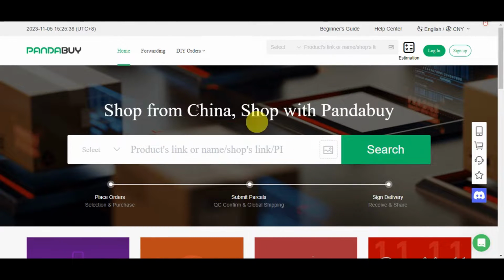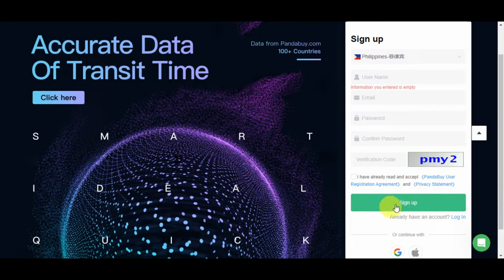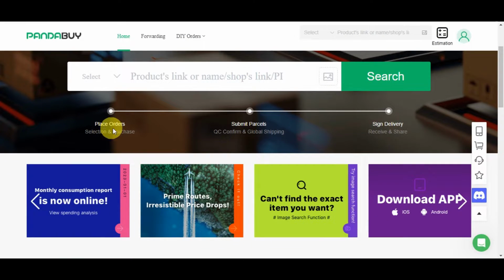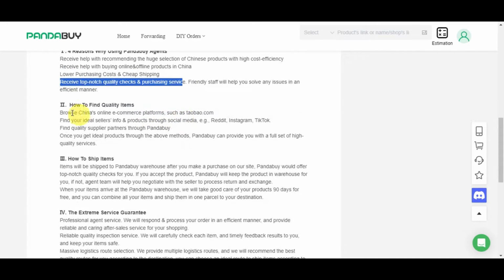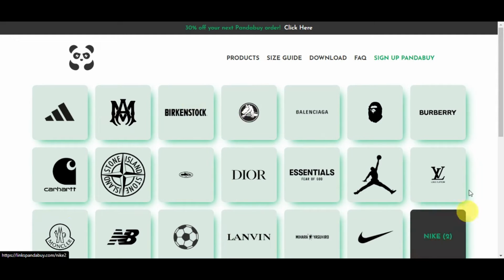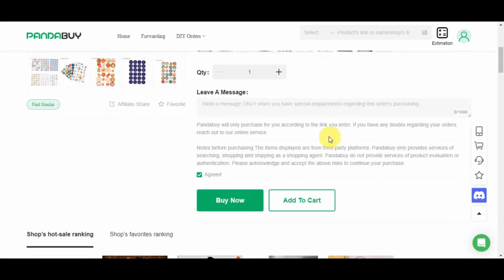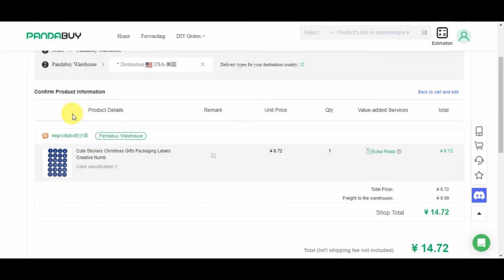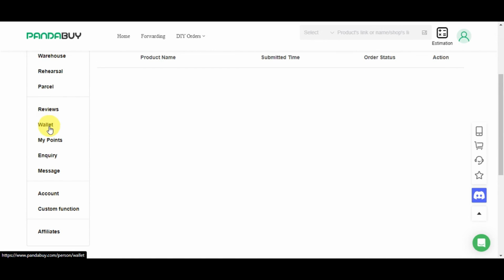How to Buy Items on Pandabuy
How to Buy Items on Pandabuy (Step by Step Guide)